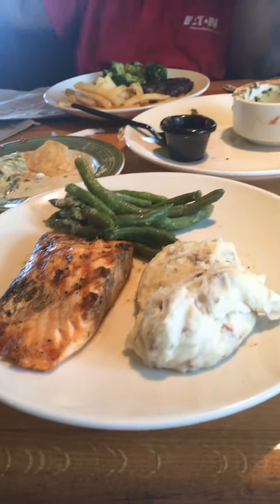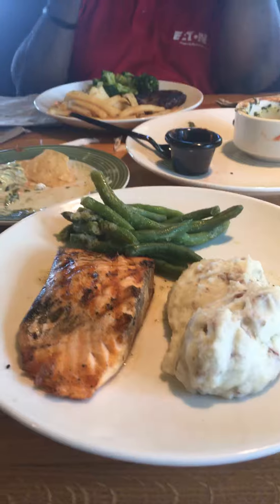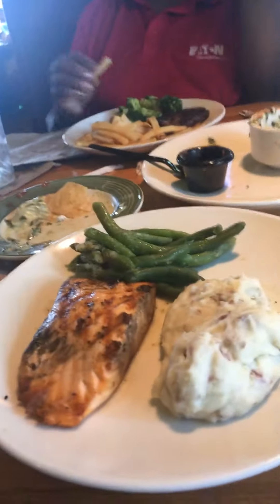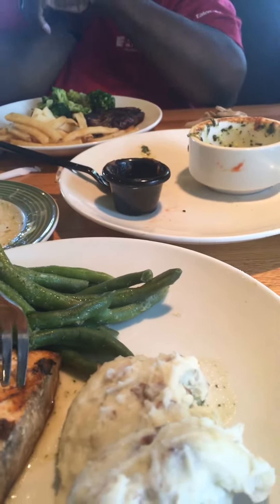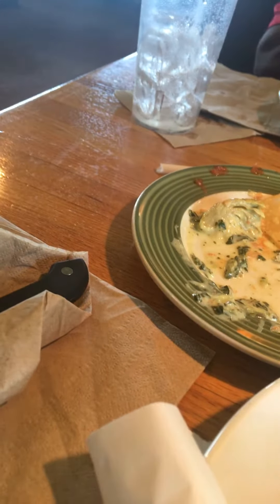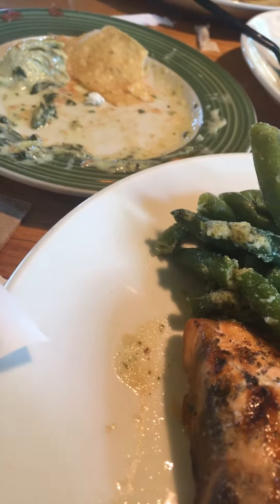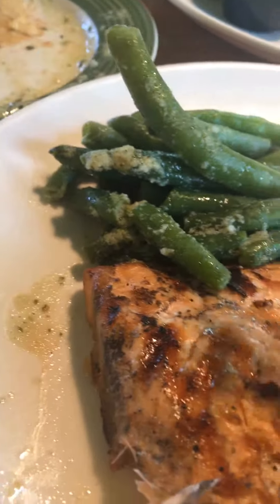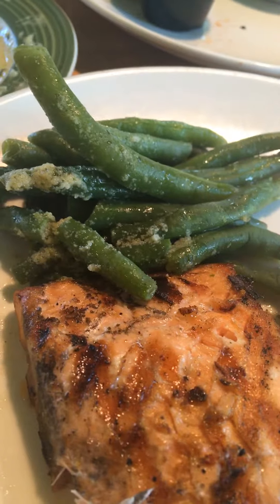Hurricane Dorian | Applebee’s Salmon | Dry Salmon Unseasoned String bean